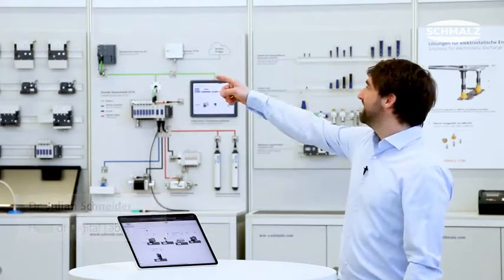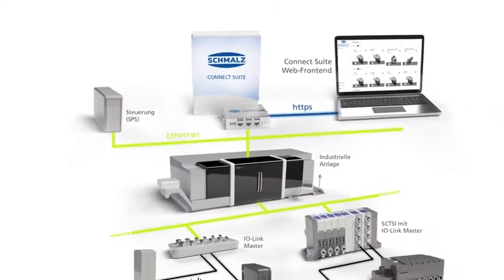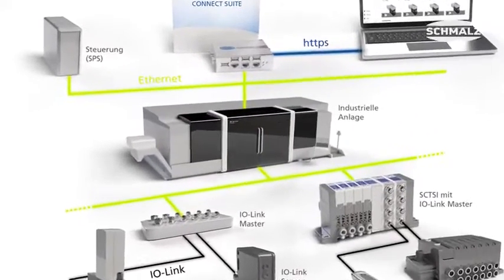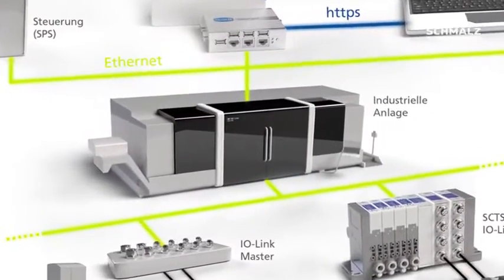Connect Suite Software - Schmalz Vacuum Technology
Flotronics Automation is an Authorized Schmalz Vacuum Distributor.  We offer a wide variety of vacuum products and solutions for end of arm tooling & gripping/lifting of materials such as:
- Sheet metal
- Wood
- Food & Beverage
- Plastic
- Circuit boards/electronics
- Tire/Wheel & Rubber
- Cardboard, boxes & material handling
- Bulk Sack & oblong shaped objects

This video gives an overview of the Connect Suite Software from Schmalz.